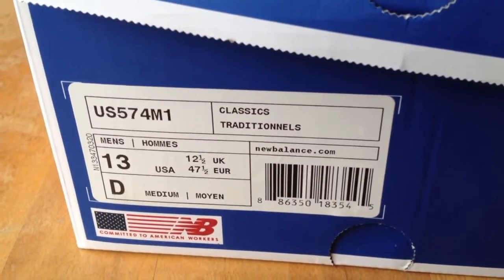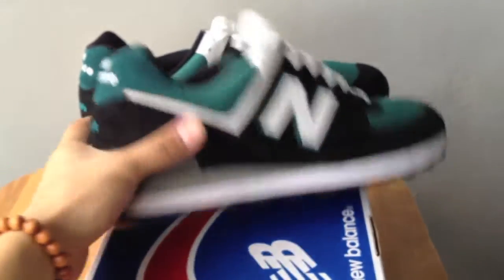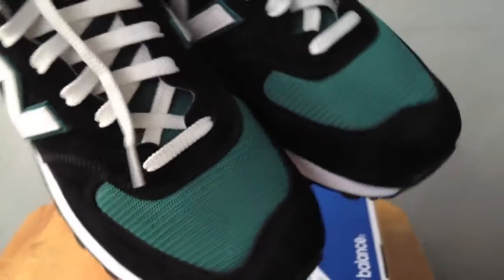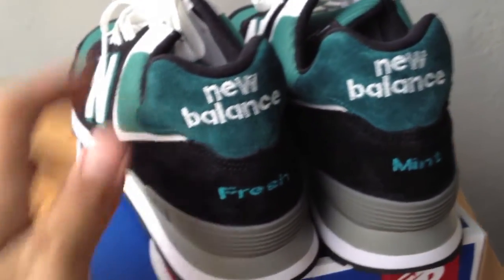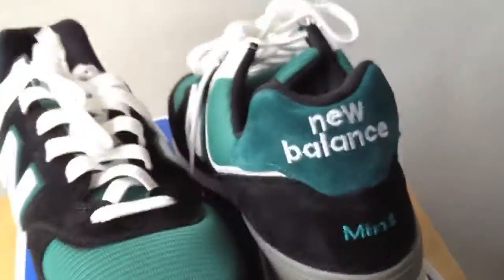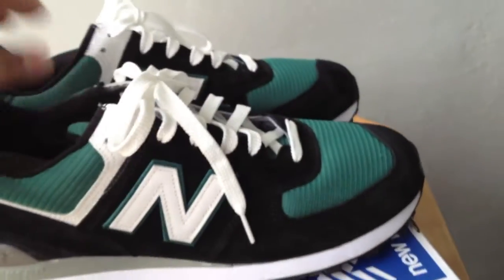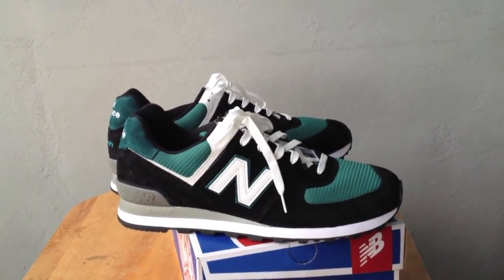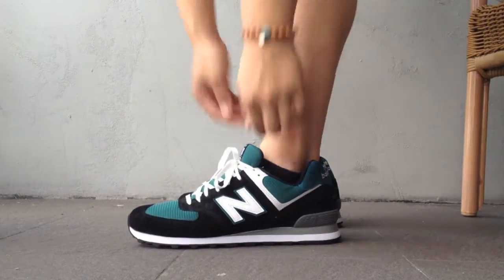Custom New Balance 574 'Fresh Mint' + On feet!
Quick look on my Fresh Mint New Balance 574 Custom. That pacific green/black/white color combo just works.